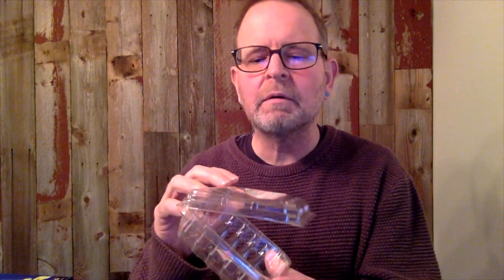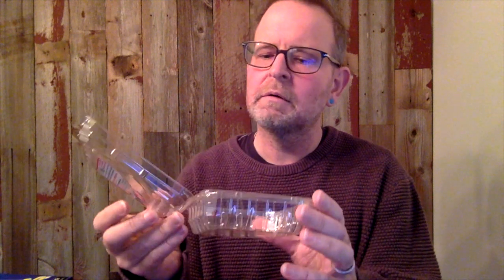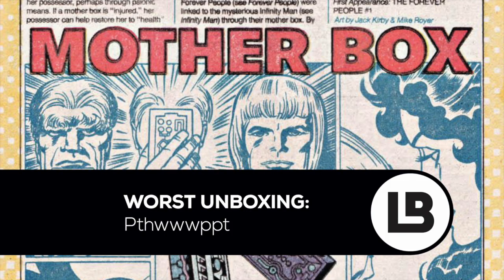The Longboxers: Worst Unboxing - Pthwwwppt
The Longboxers open a questionable box promising juicy delights. Might this be their first miss? Guess in the comments below!